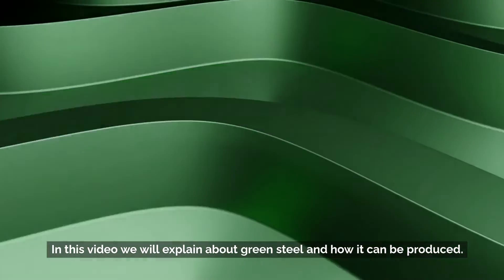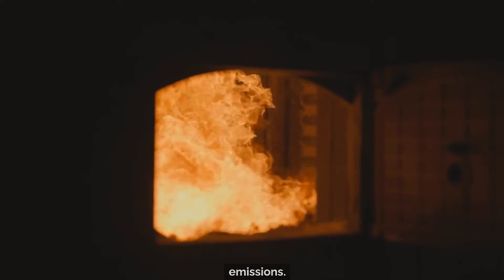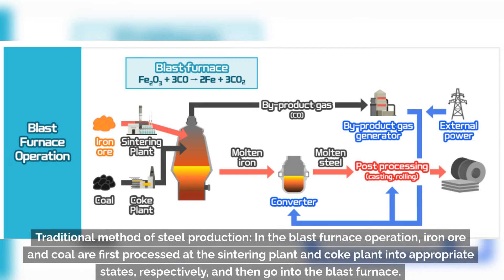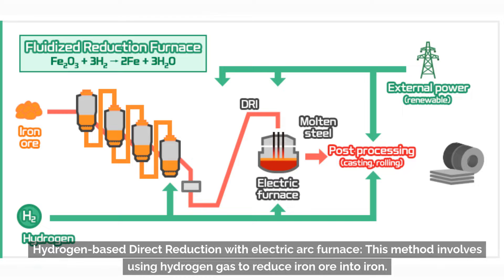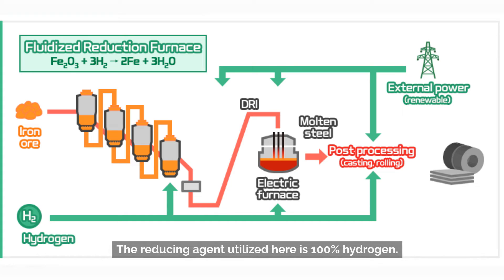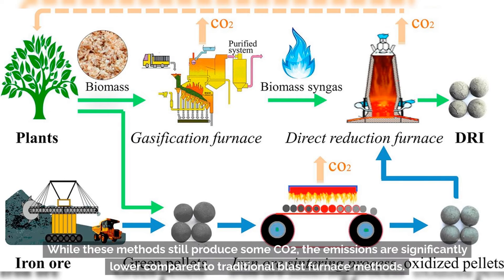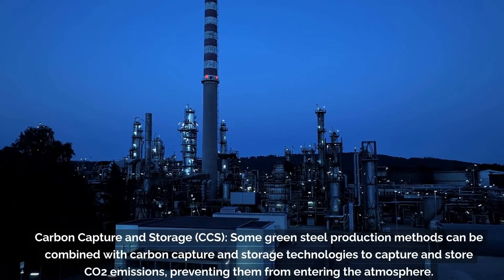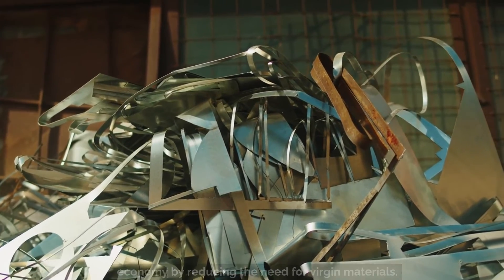Green Steel: What is Green Steel? How it is produced?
In this video, we will explain about what is green steel, its production process and how green steel will help us in achieve net zero carbon emissions.